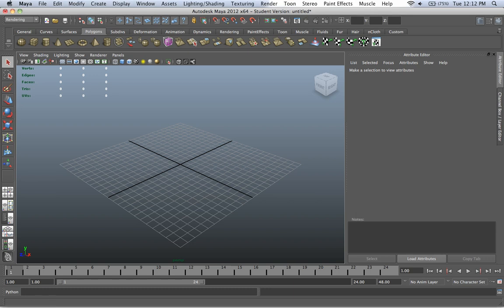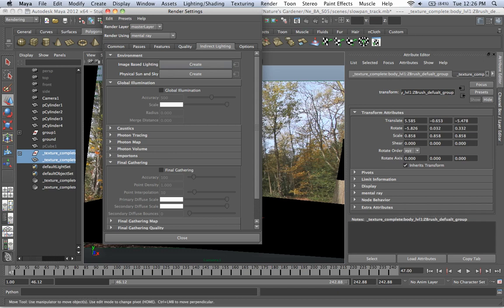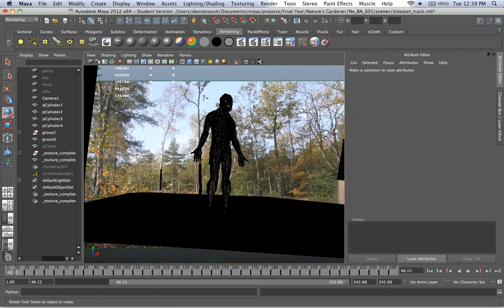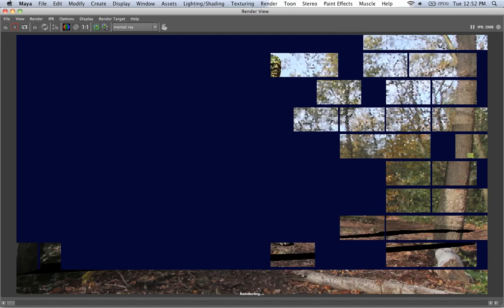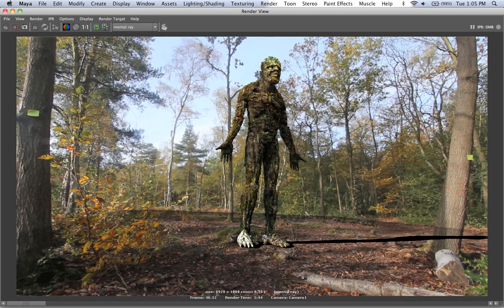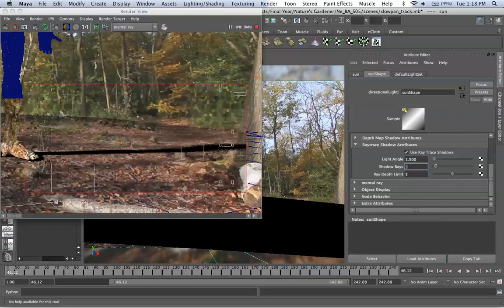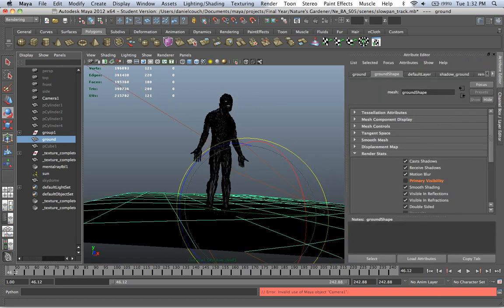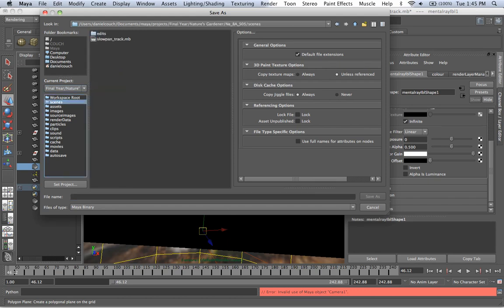Ne_BA_S05 Lighting and Render Layers